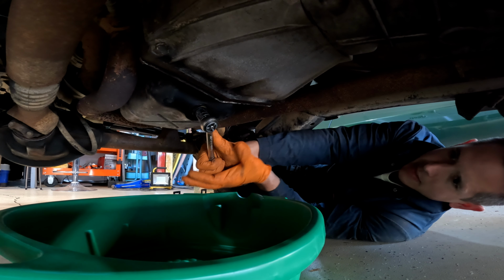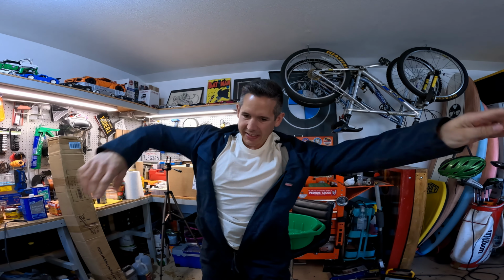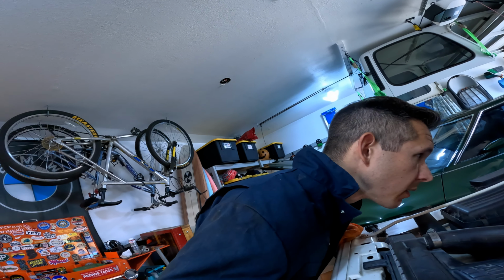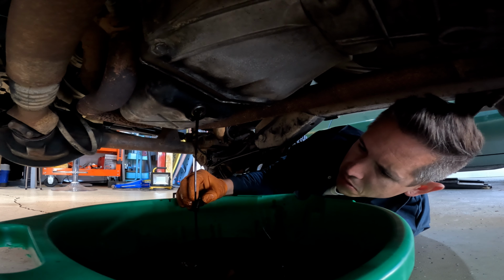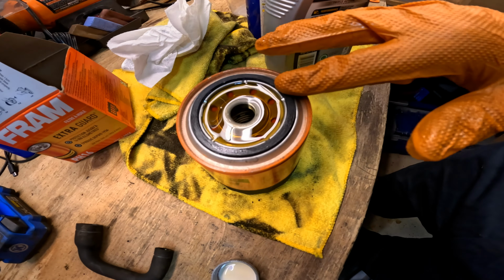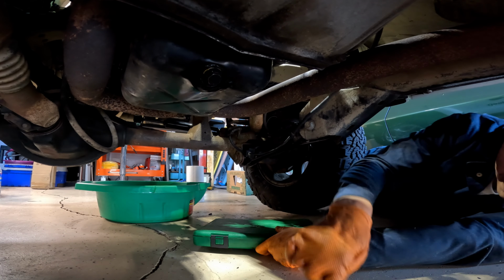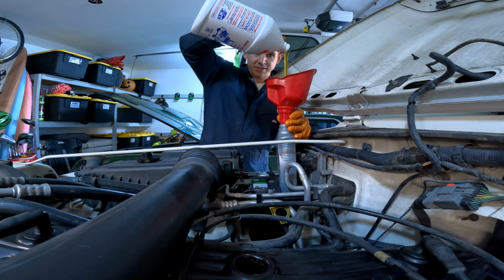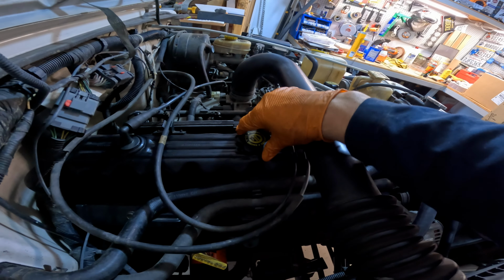I Haven't Changed the Oil In My 230,000 Mile Jeep For 2.5 Years